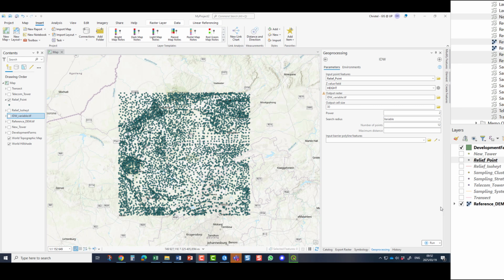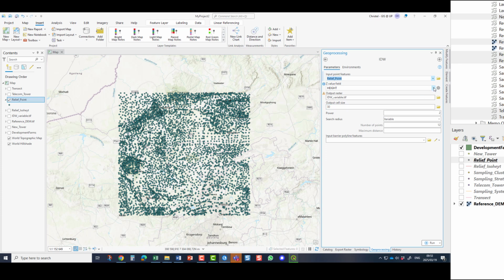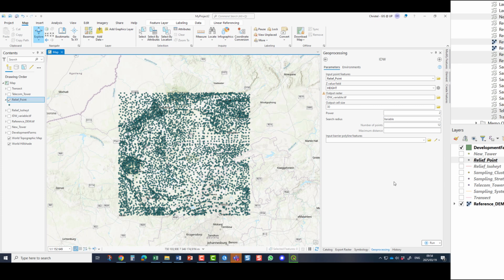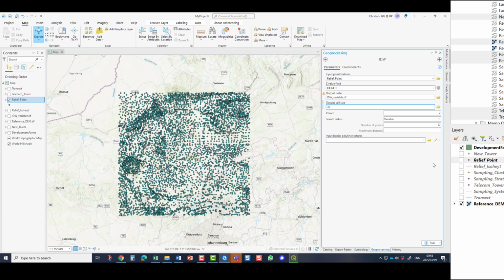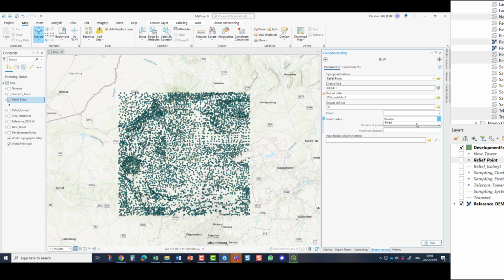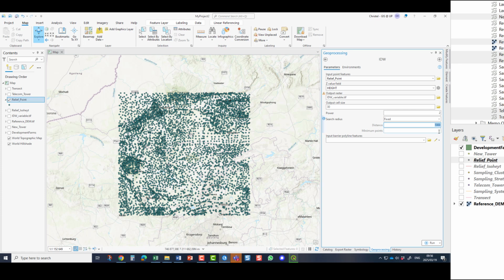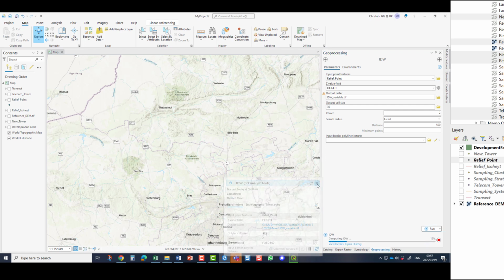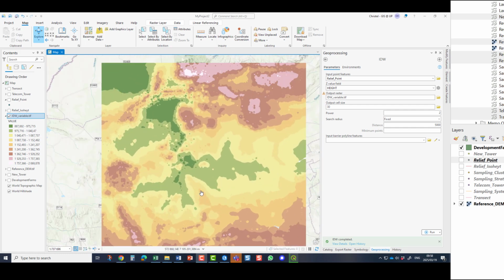ArcGIS Pro IDW interpolation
Interpolating using inverse distance weighted interpolation. Both fixed radius and variable radius are explained. For TIN interpolation, watch this video For natural neighbour interpolation, watch this video